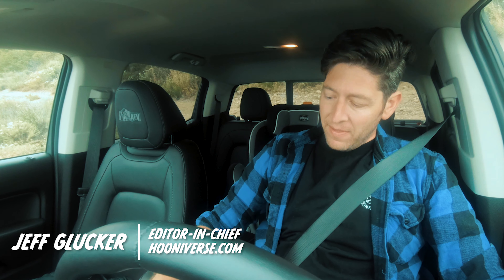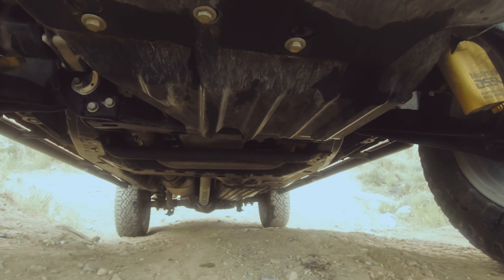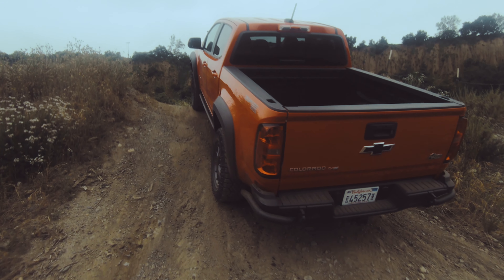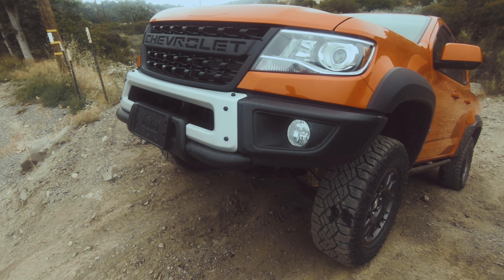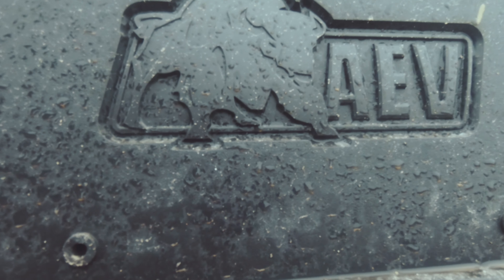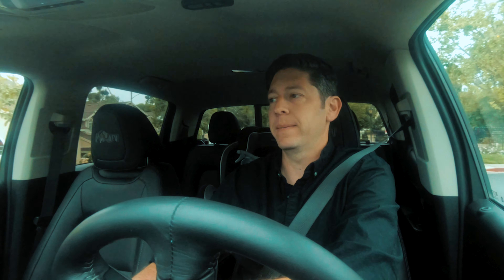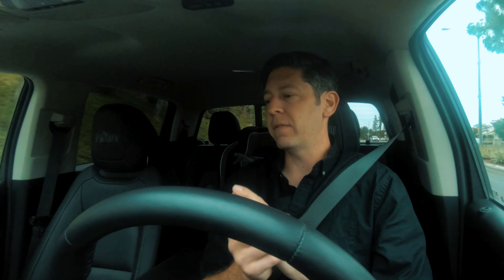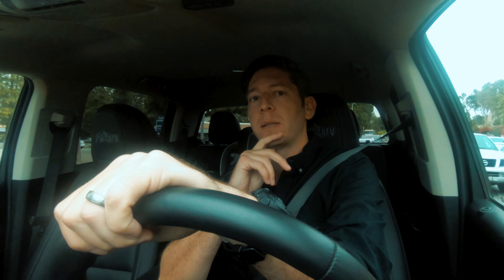The Chevy Colorado ZR2 Bison: Worth the extra dough?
You start with a Chevy Colorado ZR2. Let AEV add in underbody protection and some badges. Then you pump up that price. Is it worth it? Click play and find out!

GO BUY A SHIRT OR STICKERS!